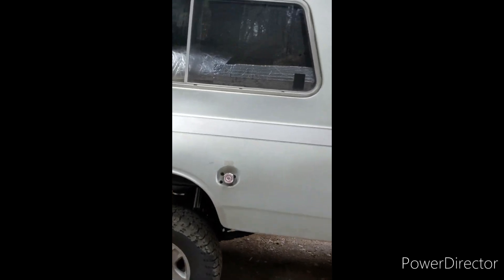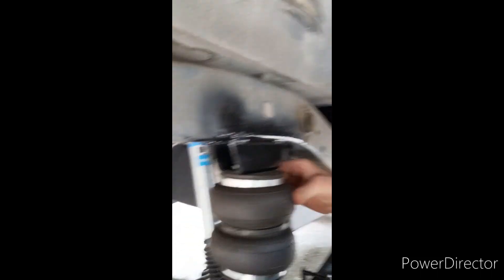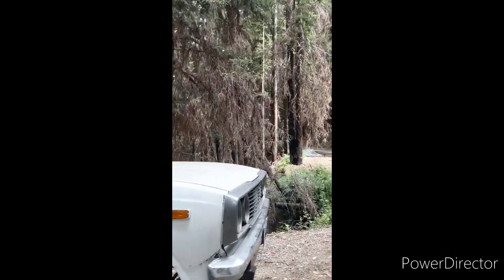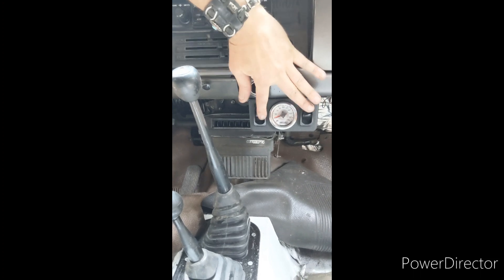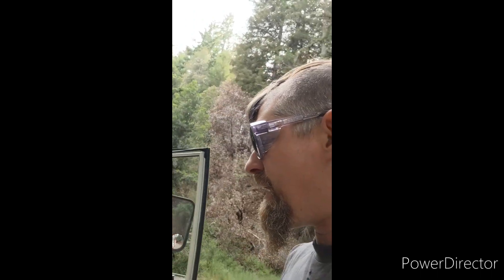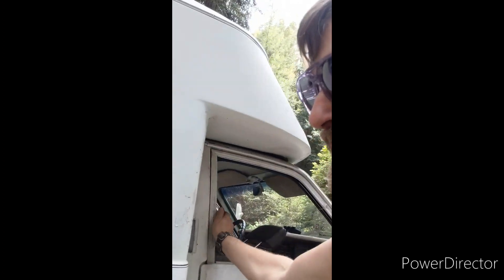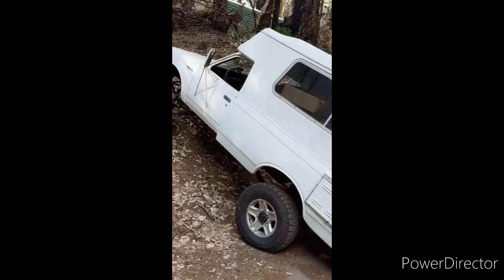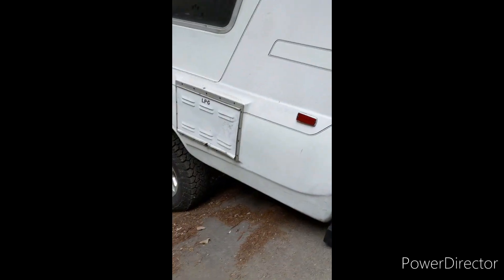Toyota Chinook rv 4x4 convertion #5 is completed! The death star is fully operational!